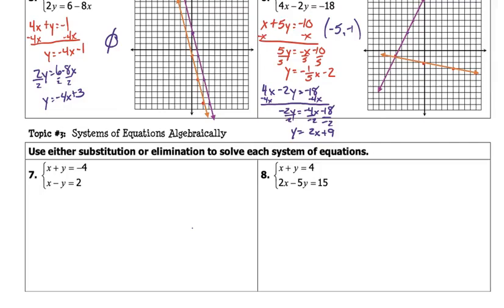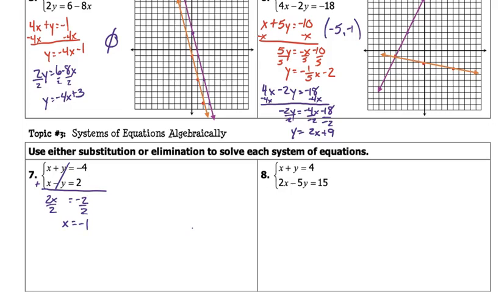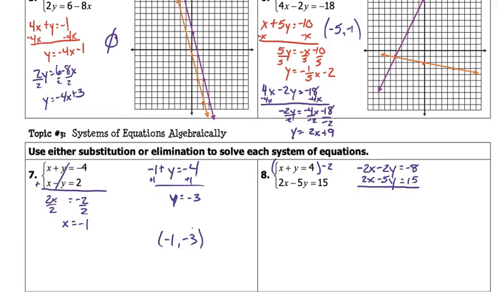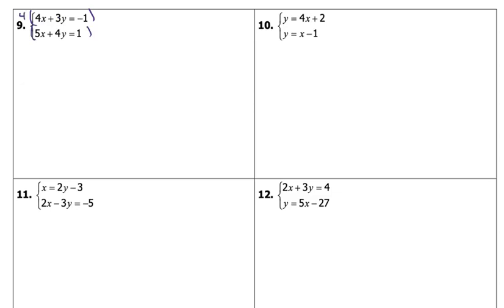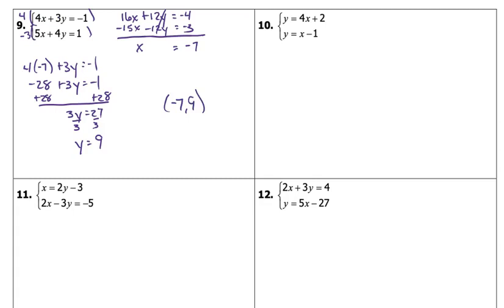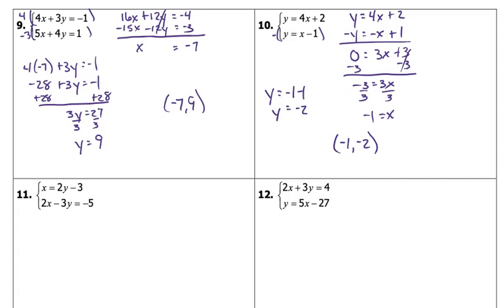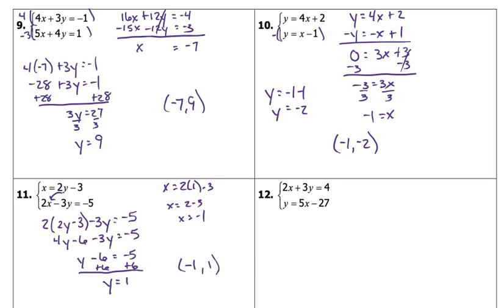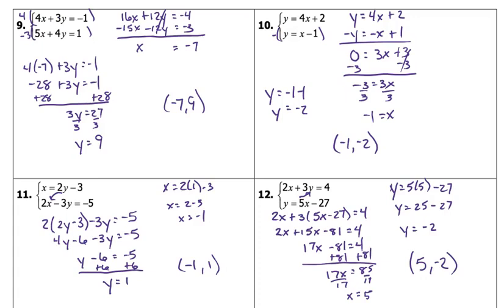Alg End of Year P 4 T 3 Elimination and Substitution